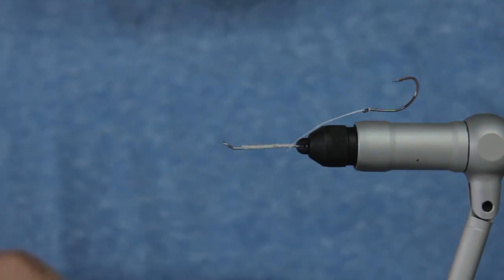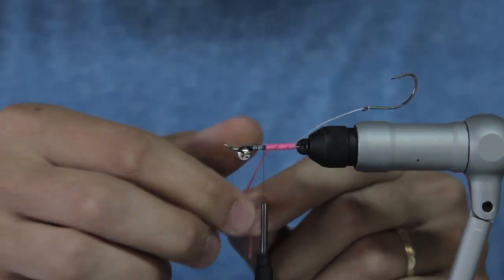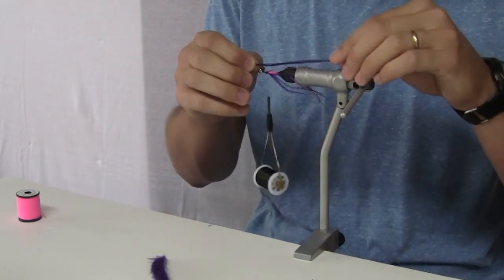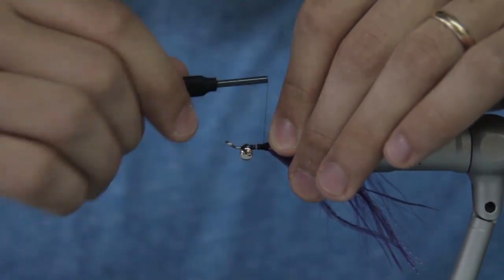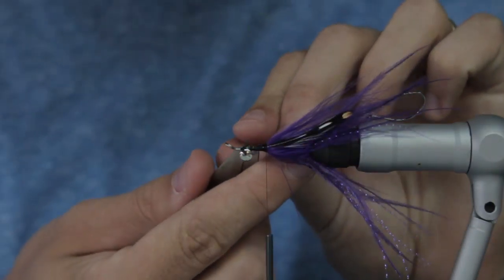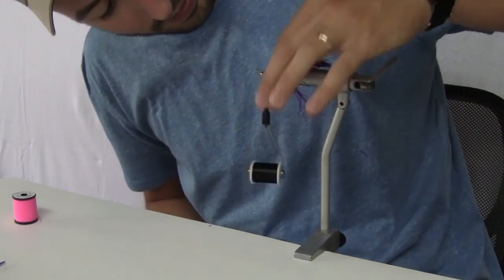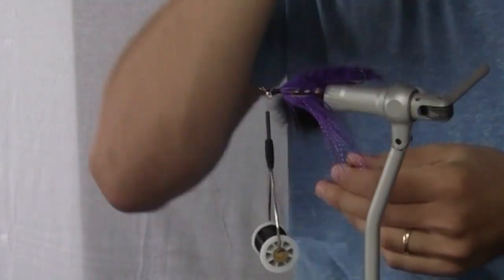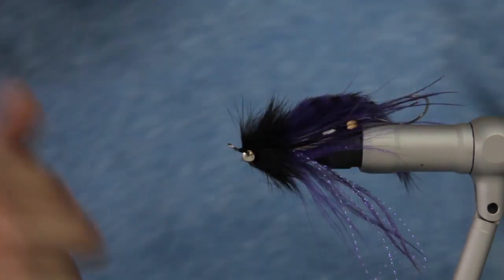Purple Zonker Intruder Fly Tying Video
Thomas Ranger demonstrates how to tie an intruder style steelhead fly pattern.